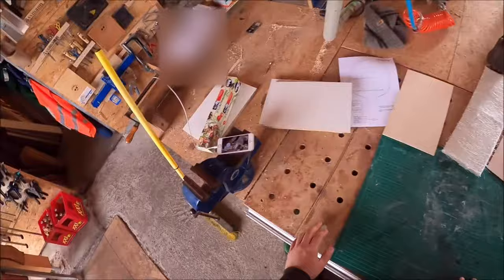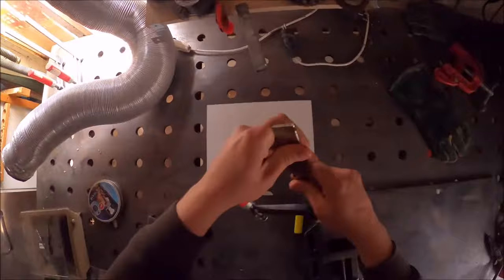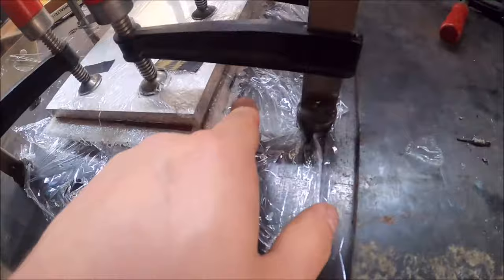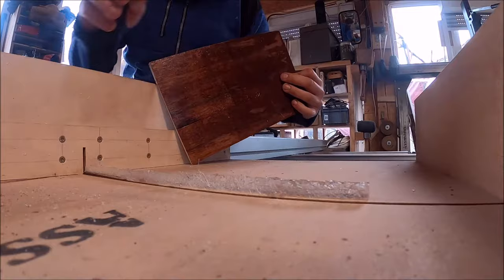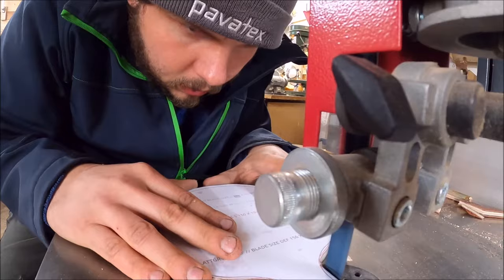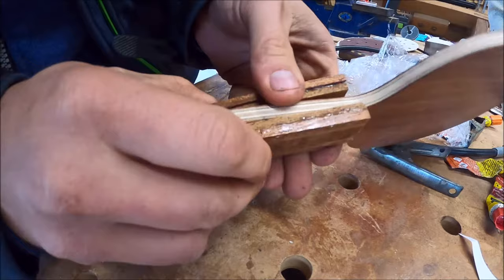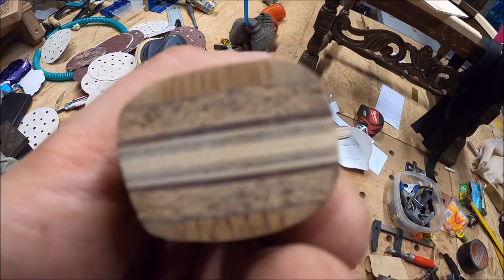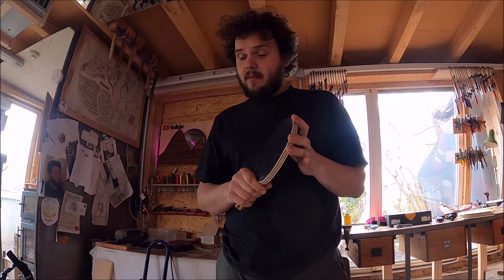Full DIY Table Tennis Racket -It is Done! (Part 2)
We try to make our own professional Table Tenns Racket.
Success!